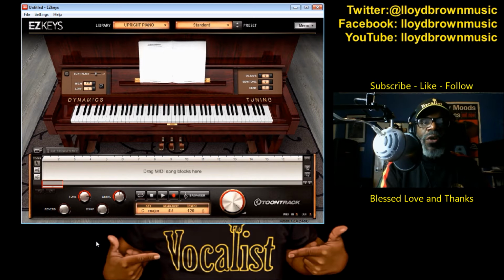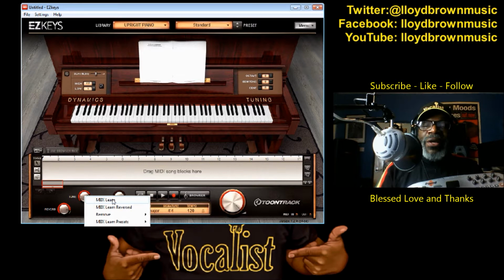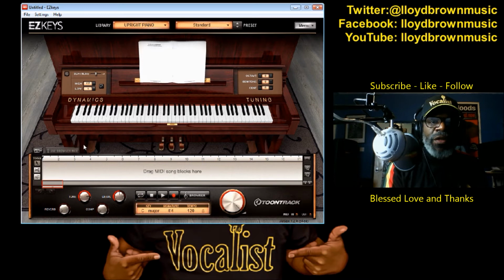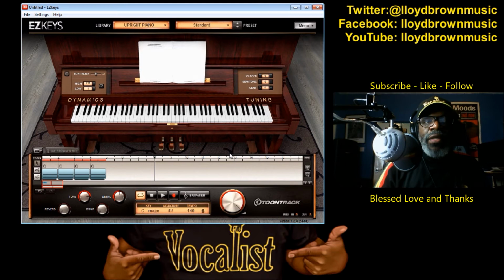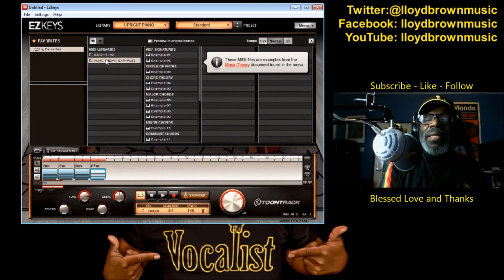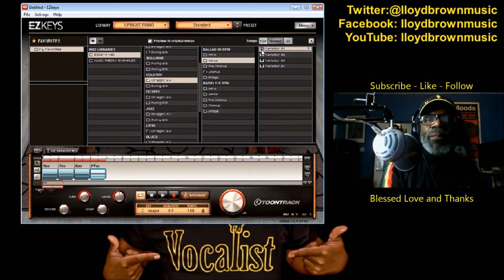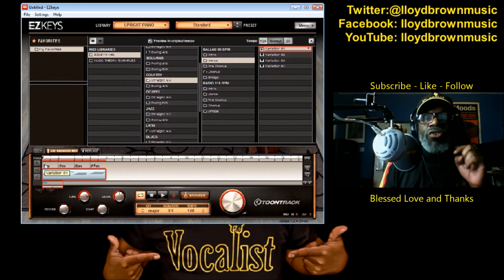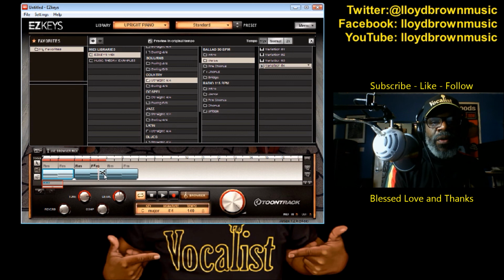Lloyd Brown - EZ Keys: Overview and Basic Songwriting Tutorial [S3. Ep. 21]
2018: THE YEAR OF THE PRODUCER
An upload of Reggae vocalist Lloyd Brown illustrating his EZ Keys songwriting software's interface, coupled with a basic songwriting tutorial.